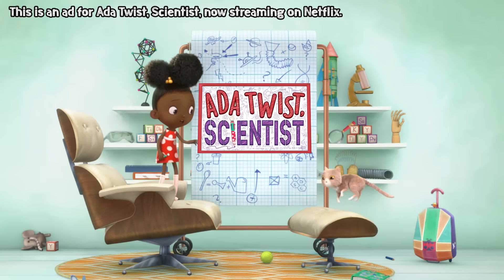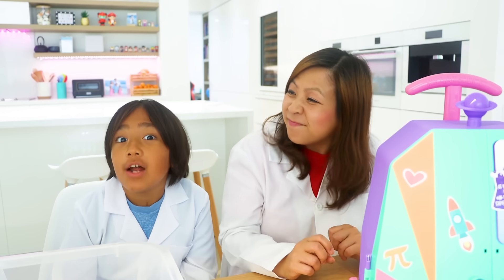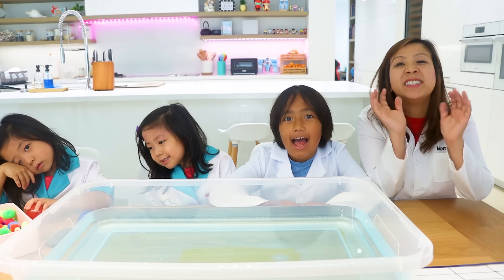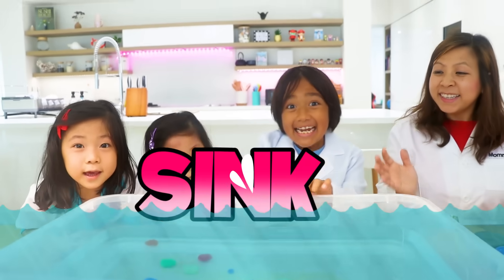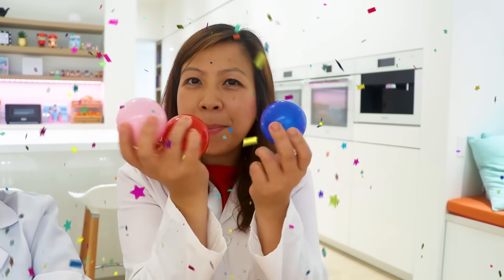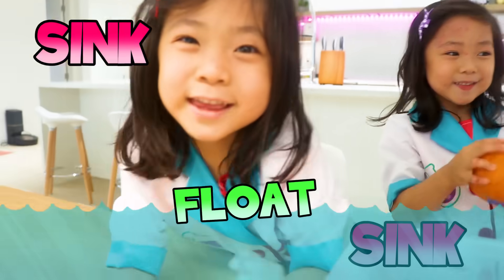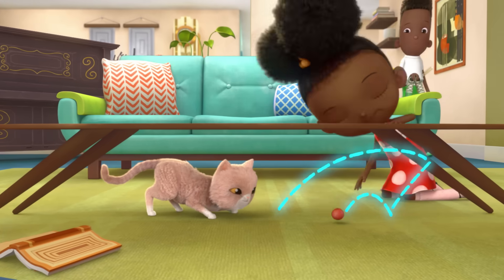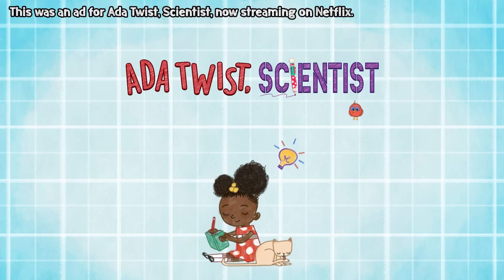Sink or Float Polka Dot Challenge! Easy DIY Experiments for Kids | Ada Twist, Scientist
Ada Twist inspired Sink or Float Polka Dot Challenge featuring Emma, Kate, and Ryan’s predictions for this special SaturdaysWeSTEM challenge. Do polka dots sink or float? Let’s find out!